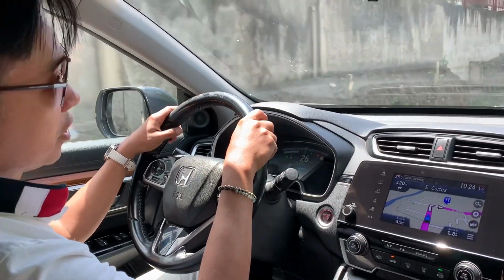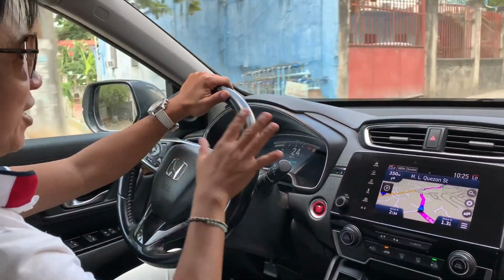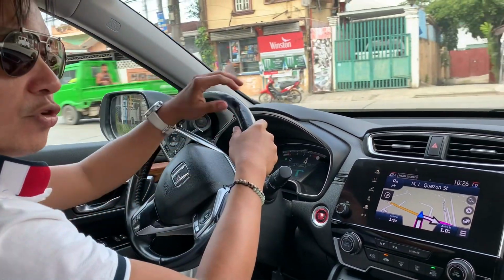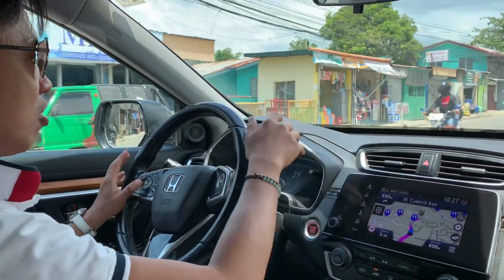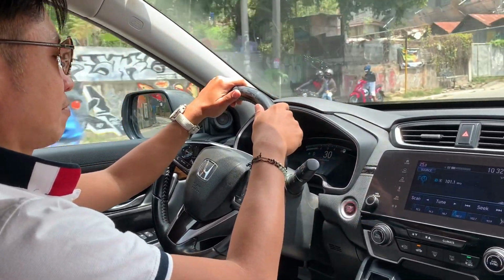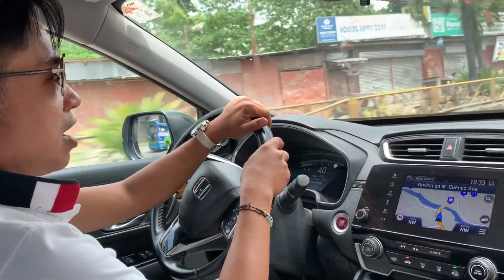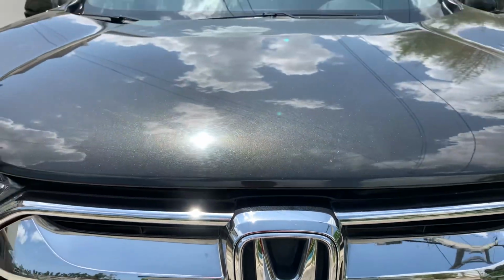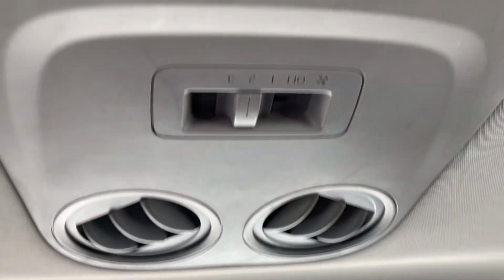A Car Review Show From Someone Like Me Who Doesn't Know Anything About Cars Show: The ALL NEW CRV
The ALL New Honda CRV